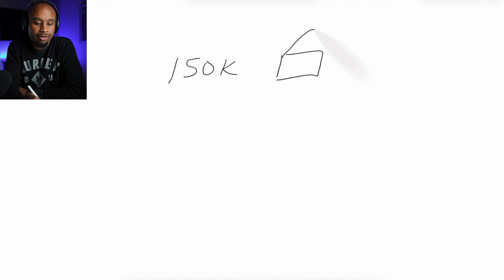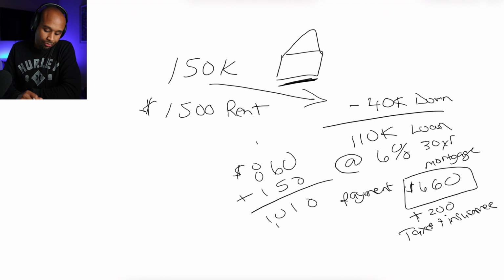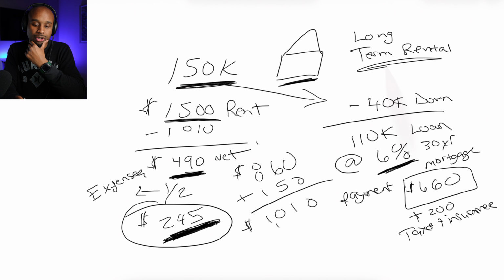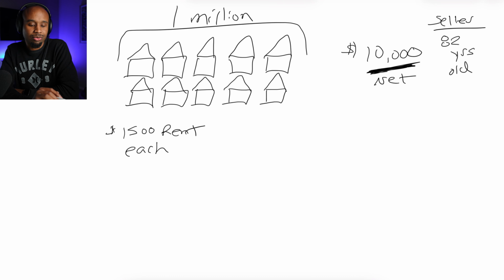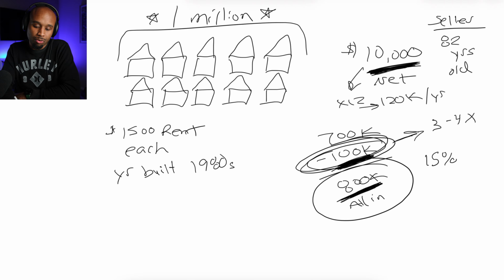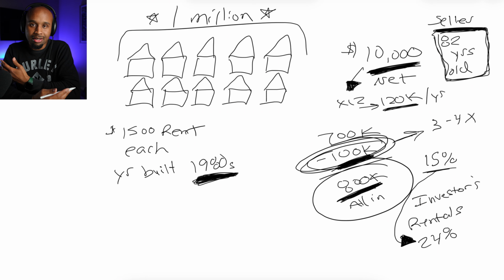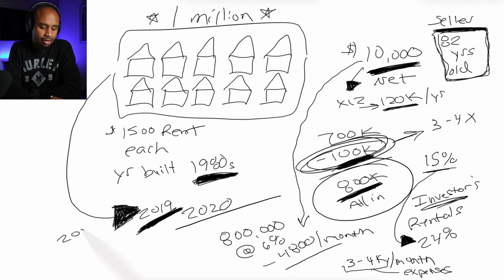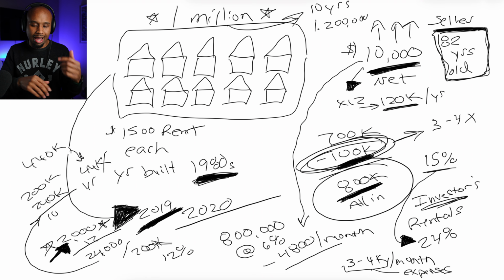I Almost Made $100K on a $1M Real Estate Deal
🎯 Get my step-by-step course:
👉 High-Quality Leads Using Direct Mail

In this video, I break down a real estate deal where I almost made $100,000 wholesaling a $1 million property portfolio. I walk through how the deal came together, how I analyzed the numbers, and what I learned from the experience.

Large portfolio deals like this can completely change your real estate investing business, but they also highlight how unpredictable wholesaling income can be. Opportunities like these can appear suddenly when you consistently market to motivated sellers and understand how to evaluate deals properly.

I also talk about an important lesson from this situation: why houses often make more sense as investments when they are purchased in bulk as part of a portfolio rather than one at a time as individual rental properties. Understanding portfolio value, rental income potential, equity, and investor returns is key when analyzing larger real estate opportunities.

On this channel, I break down real estate wholesaling strategies, direct mail marketing, motivated seller lead generation, comp analysis, ARV calculations, and real-world deals so you can build a smarter real estate investing business.

If you want to learn how to find off-market deals, analyze real estate opportunities, work with cash buyers, and build long-term wealth through real estate investing, you’re in the right place.